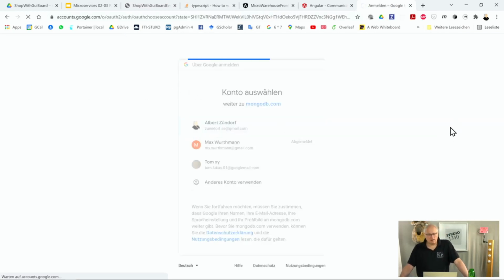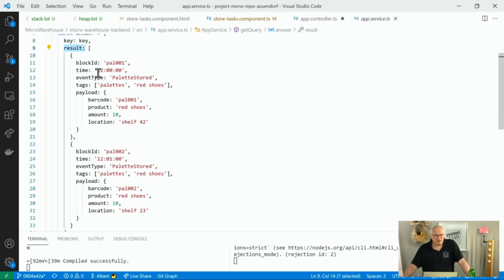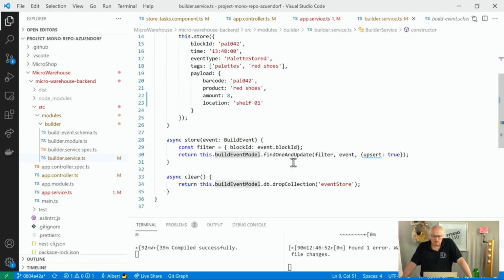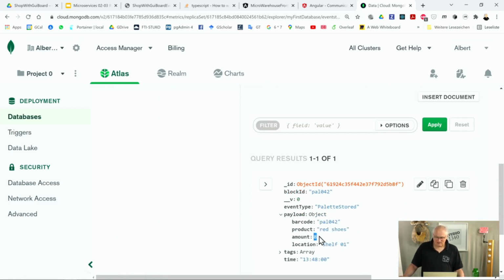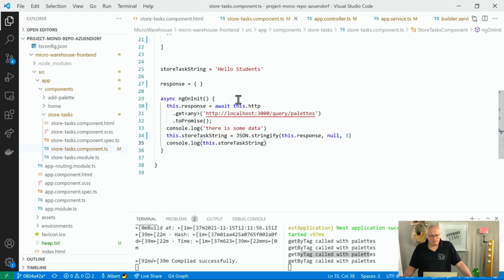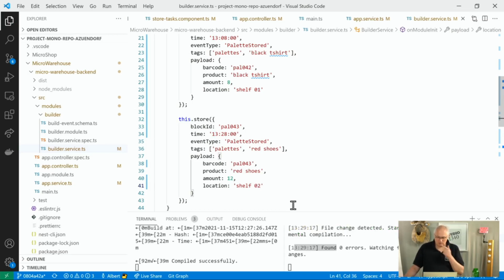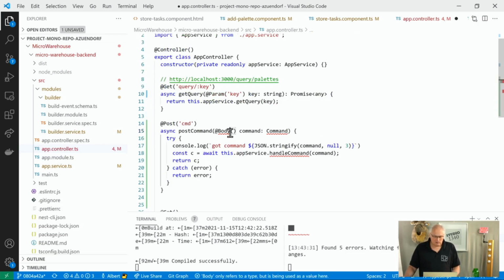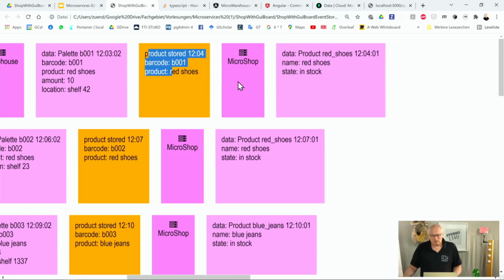WT21/22 Microservices Lecture 04 Connect FE with BE